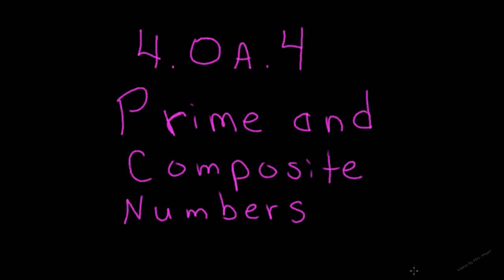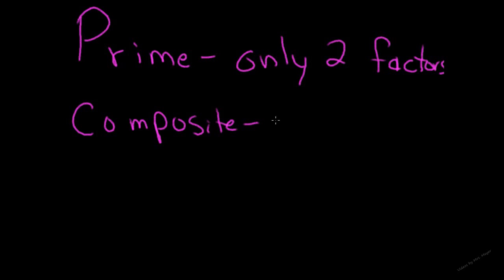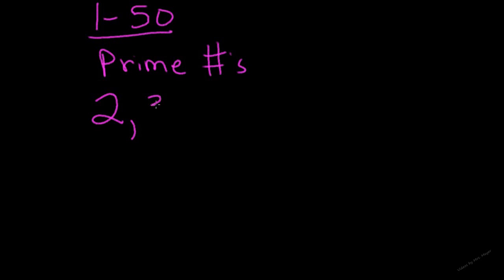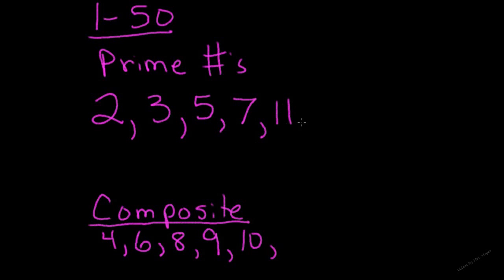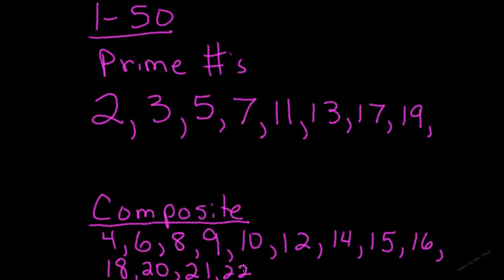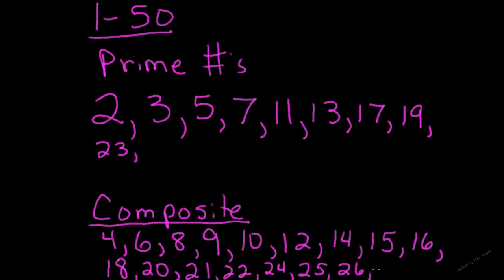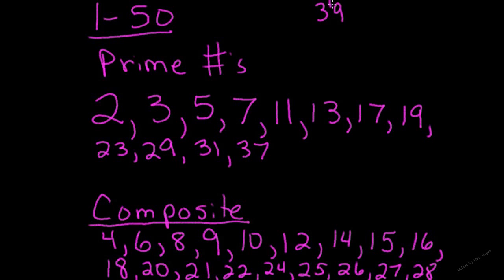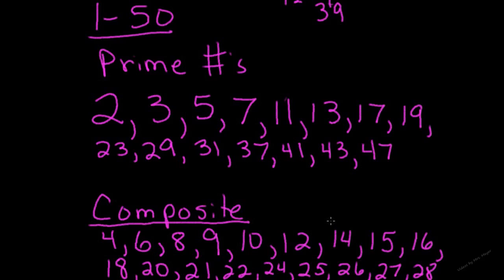4 OA 4 Prime and Composite